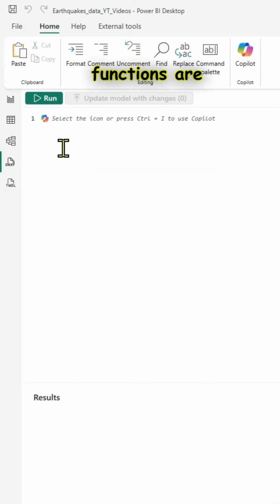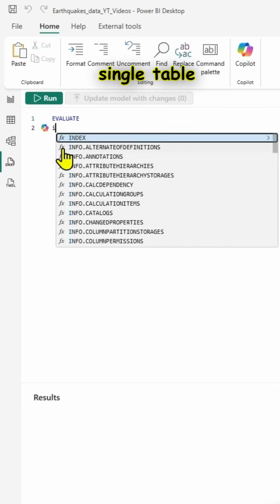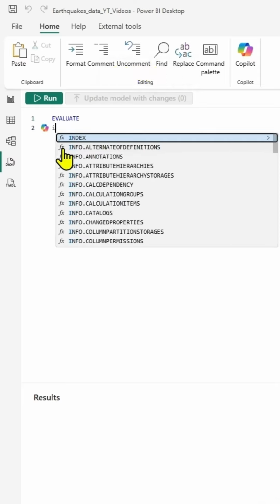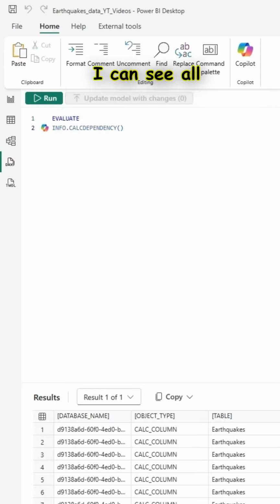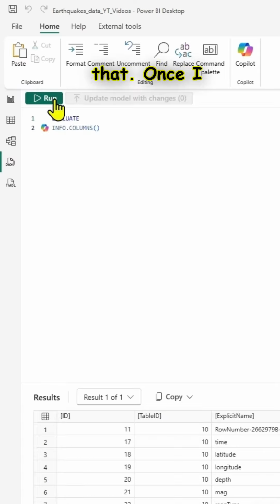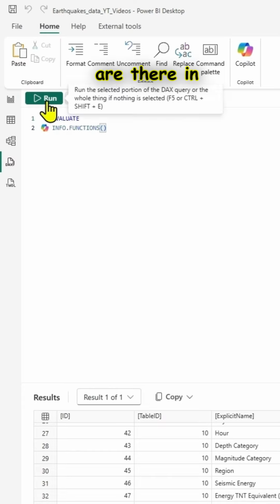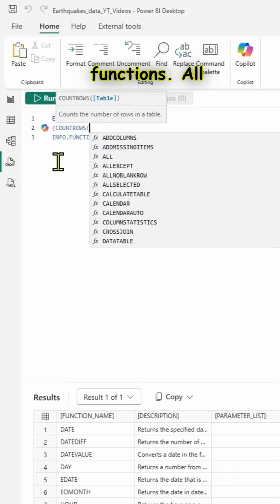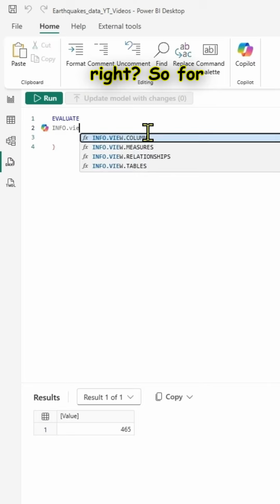Power BI’s DAX INFO Functions ✨A Quick Intro ‼️ Learn the basic concepts in just under 3 minutes ☑️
➡️ DAX INFO Functions🤔
👉 Retrieve Data Model's Metadata & Structural Information ☑️
👉 DAX INFO  functions output as a table data type

DAX INFO functions are a set of tabular functions used to retrieve metadata and structural information about a data model (semantic model) in Power BI, Azure Analysis Services, and SQL Server Analysis Services.

DAX INFO functions are used to retrieve metadata and information about your data model, primarily for model analysis, documentation, and performance tuning.